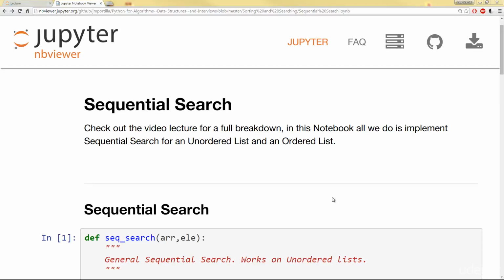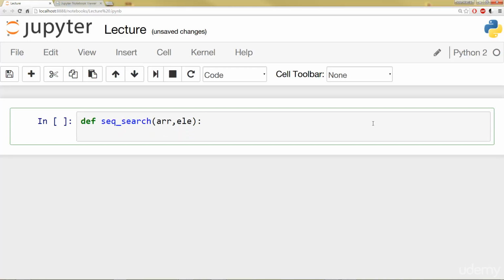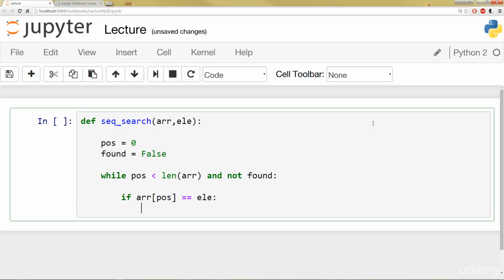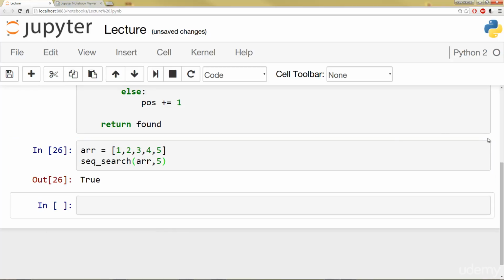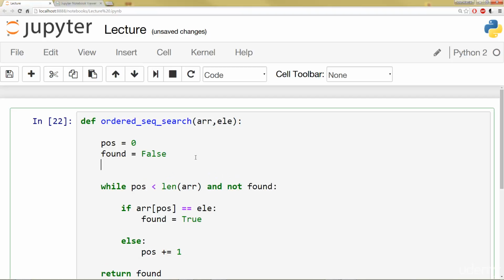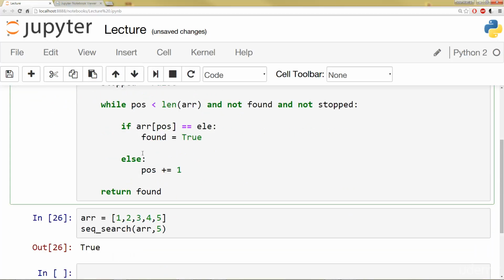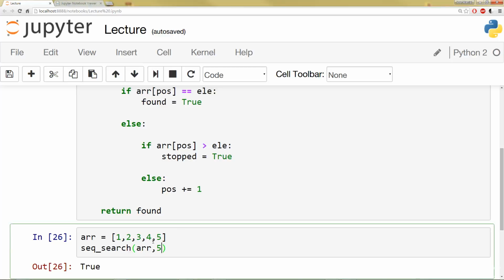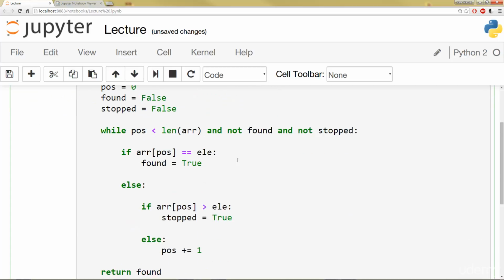124 Implementation of Sequential Search